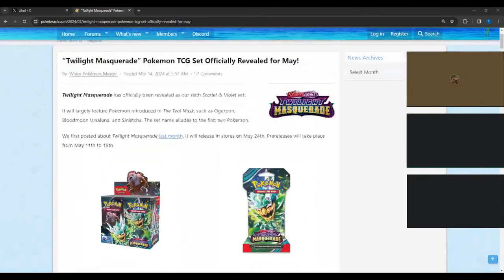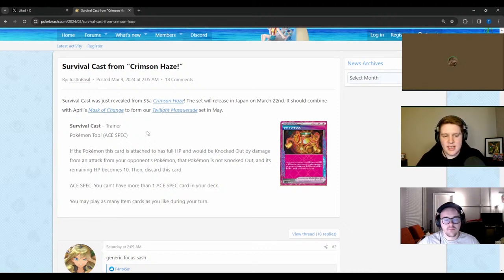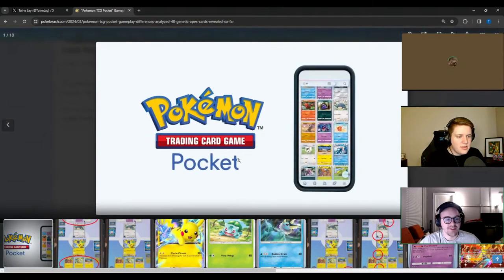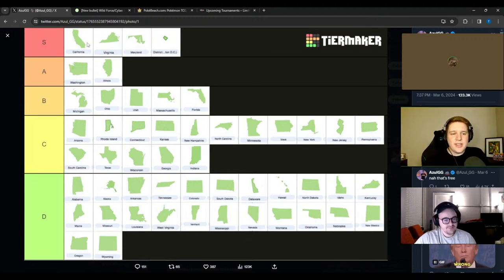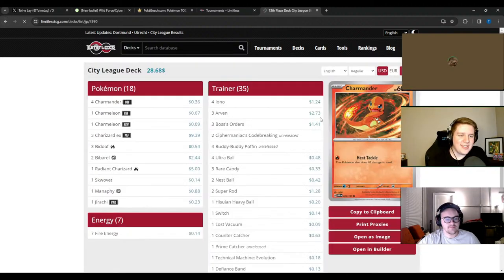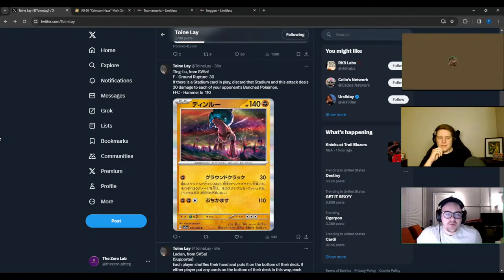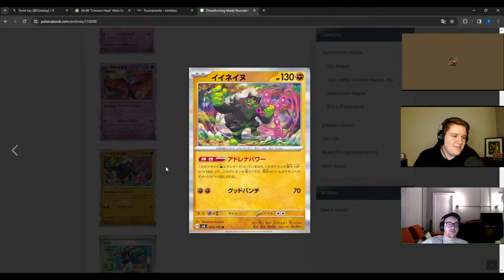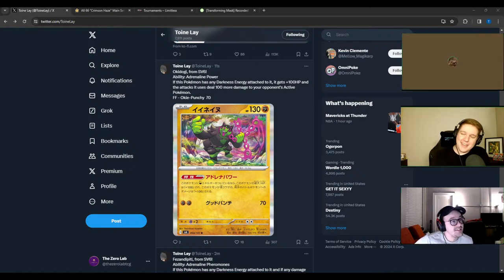Crimson Haze Set Reveal!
Come hang with us as we take a look at the new cards from Crimson Haze being revealed tonight!